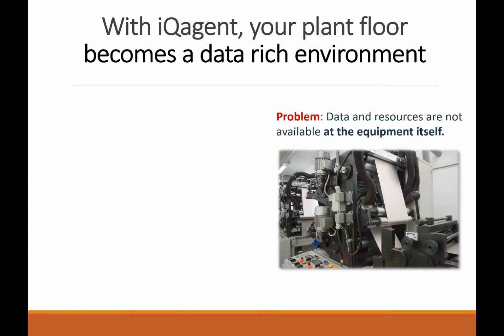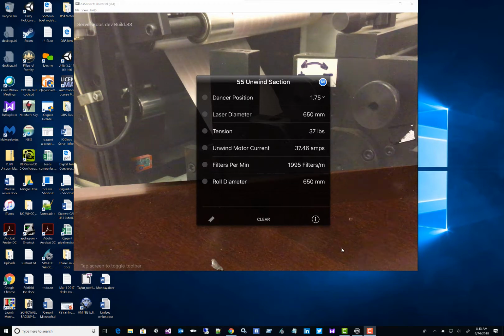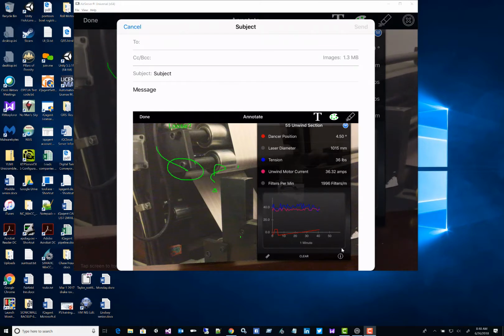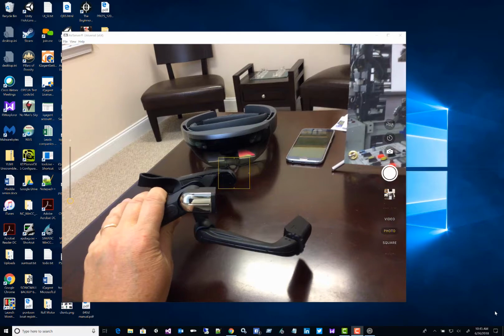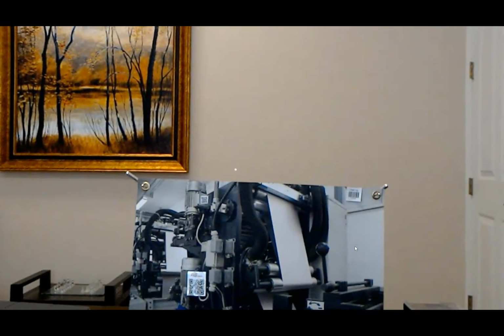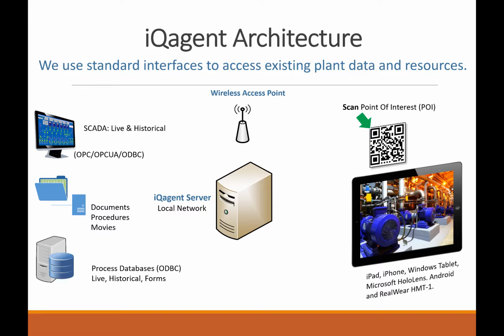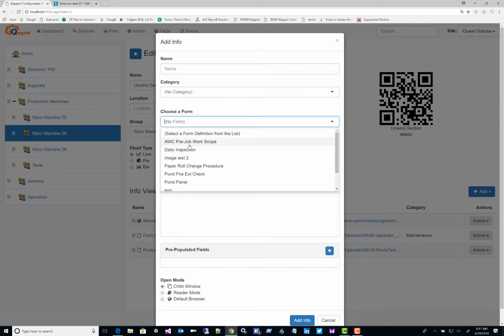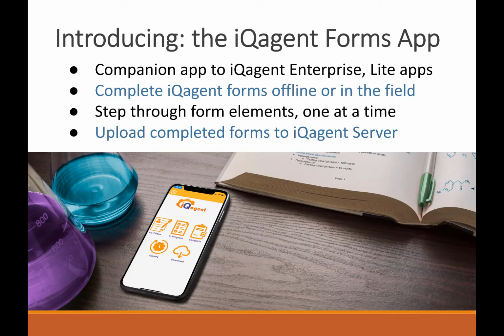iQagentDemo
Standard iQagent product demo. Shows iQagent IOS, ARKit, RealWear HMT-1 and Hololens clients, as well as how to create Points Of Interest (POIs) for your plant floor.